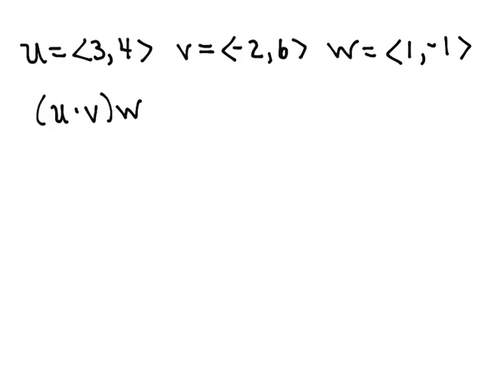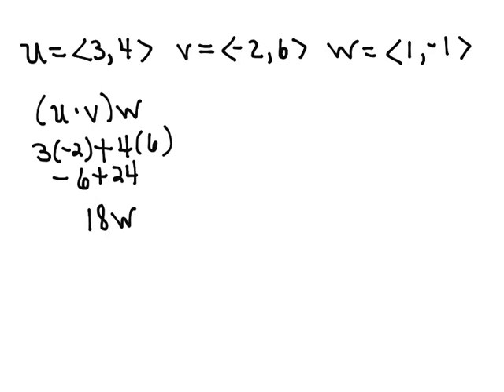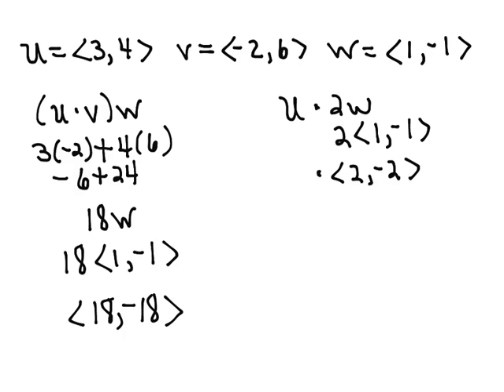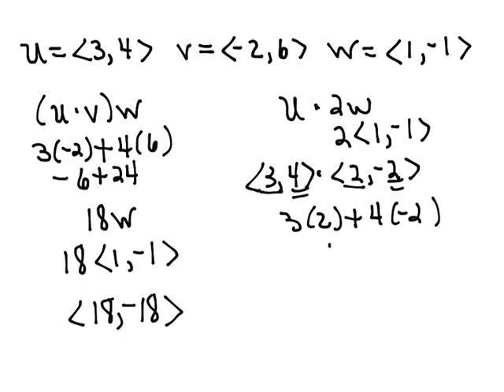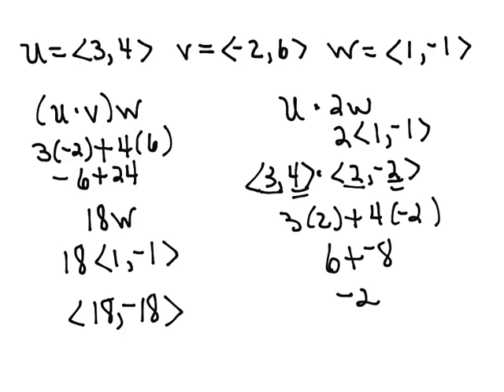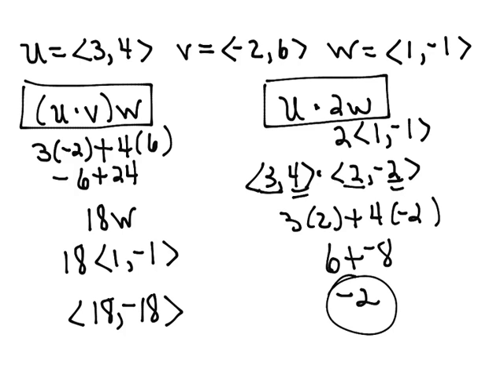Ls3.3E Video 2: Dot Product 2